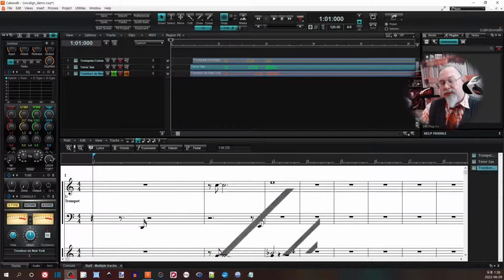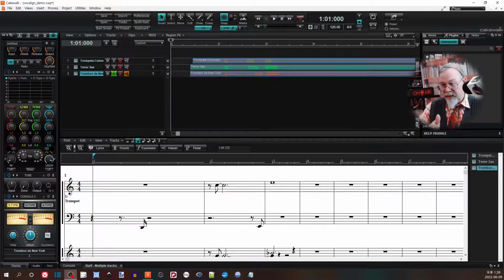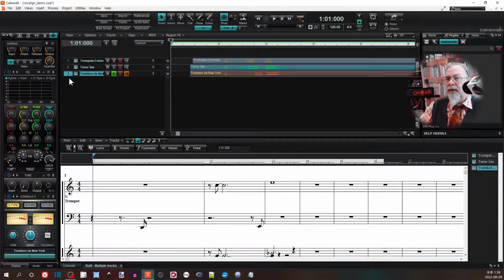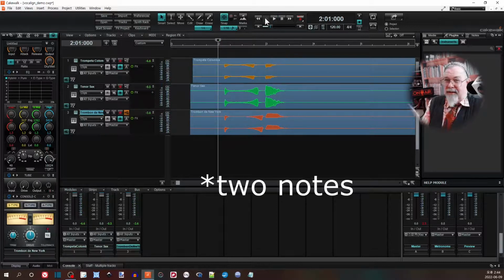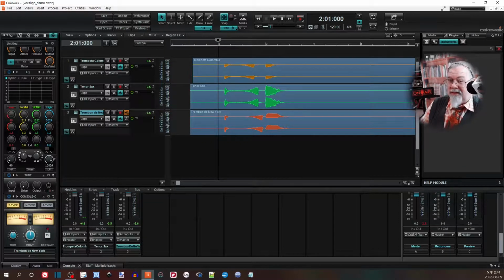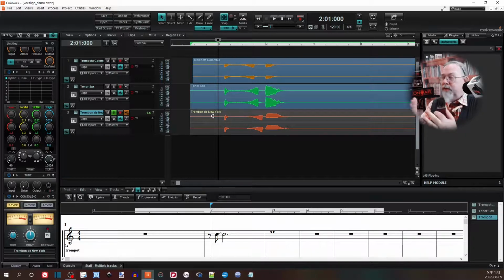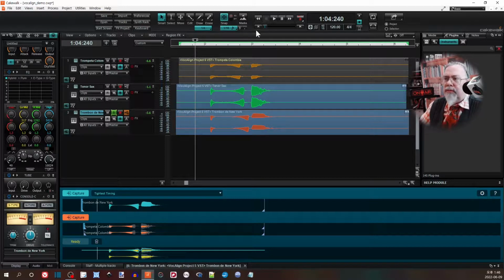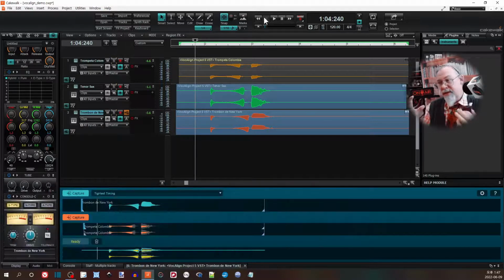Using Region Effects to Align Articulations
You may know how to use region effects to get recorded melodies to align with each other. Here's an example of using them to get articulations on different virtual instruments to match up.